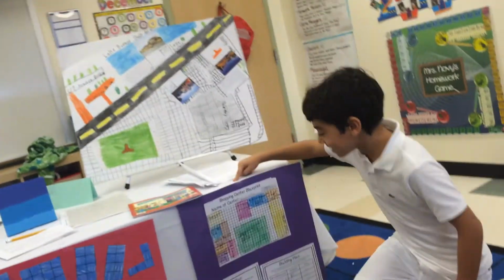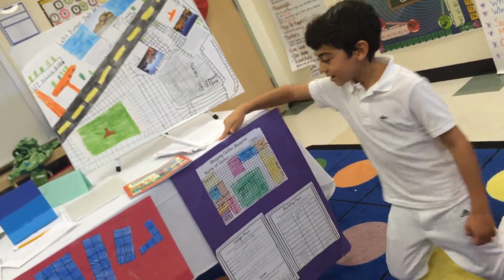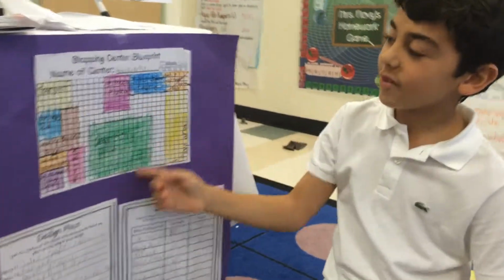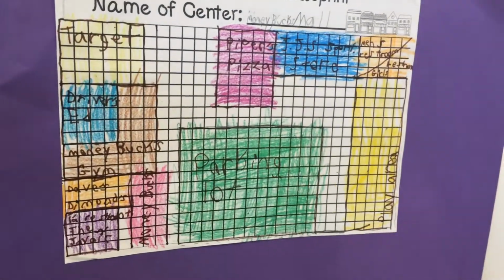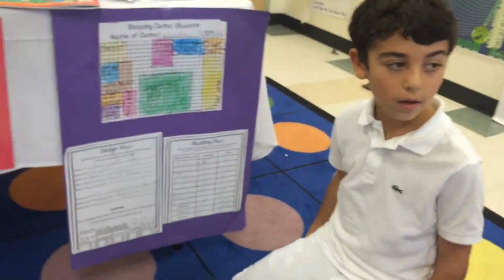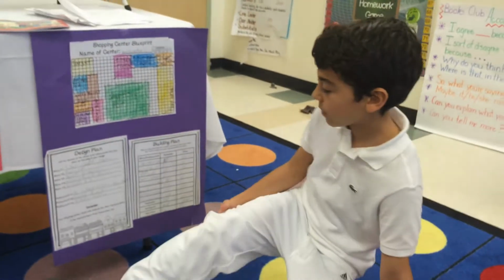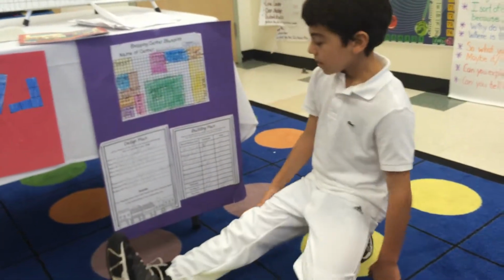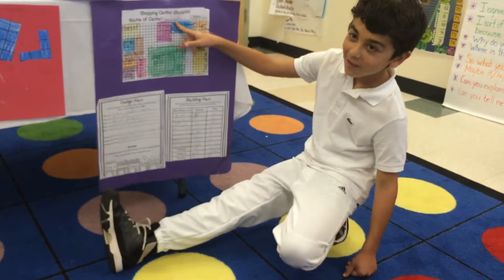14 12 Jonathan's Portfolio Day 3rd Grade 9 yrs old